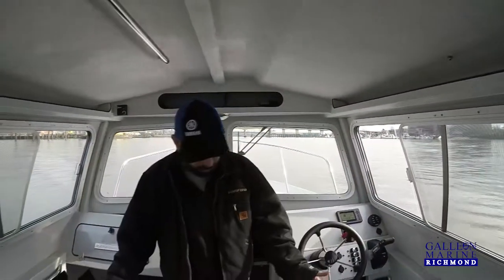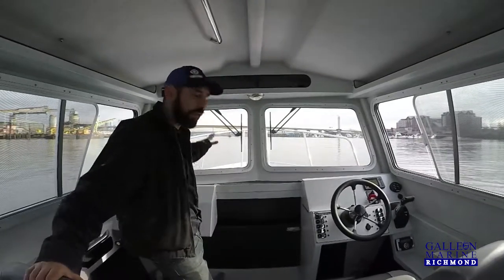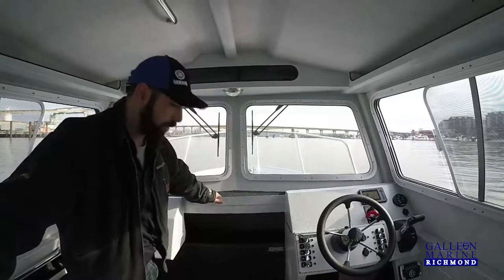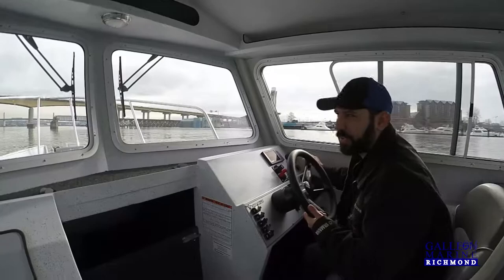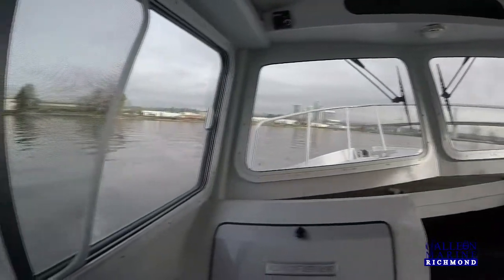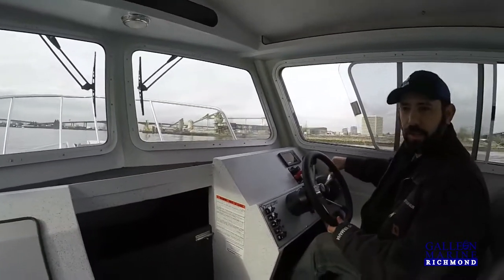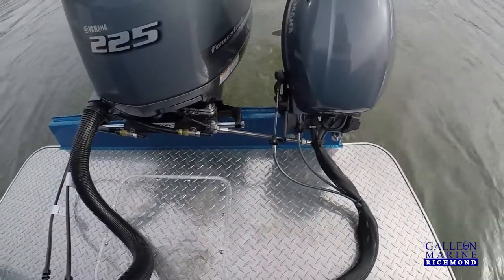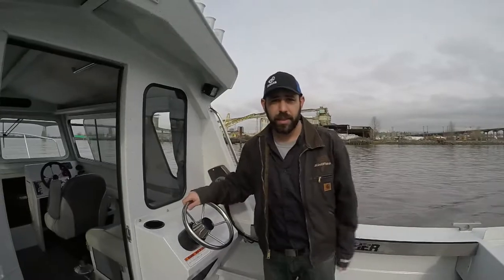Kingfisher 2325 Coastal Express Walkthrough and Water Test - Yamaha F225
Mike Di Nardo takes you for a ride on the 2018 Kingfisher 2325 Coastal Express from Kingfisher.  Rigged up with a Yamaha F225 and a Yamaha T9.9 kicker motor.

Video Credit:  Brancati Productions